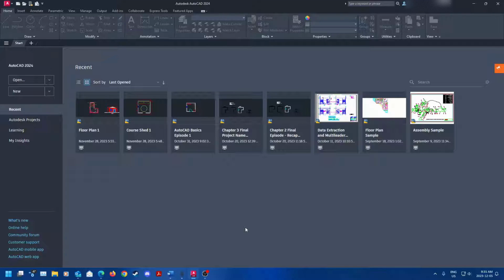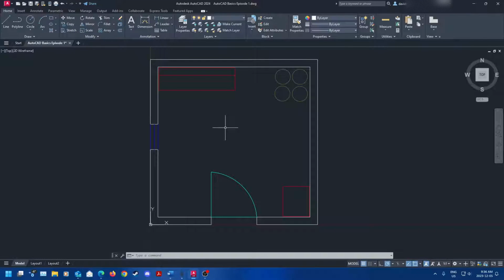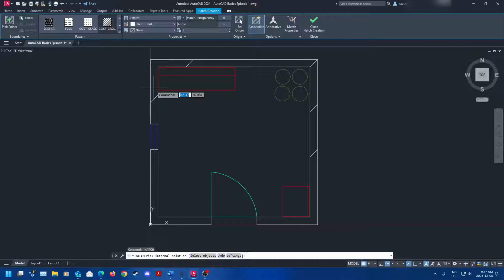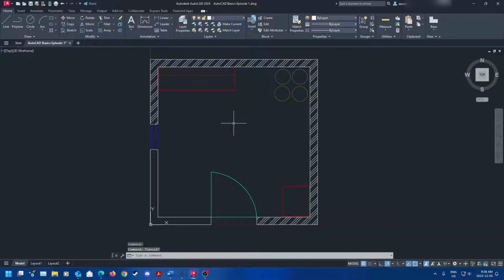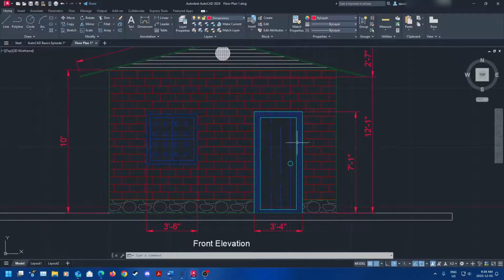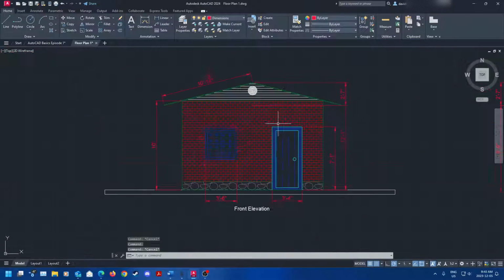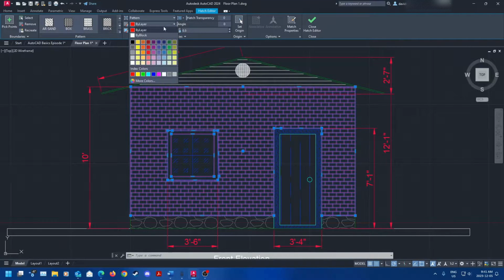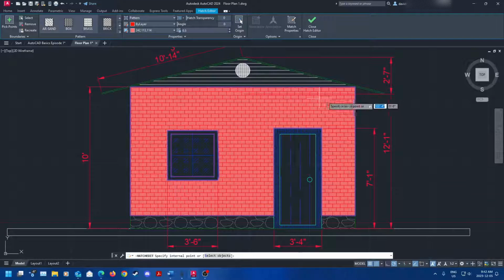Hatch Like the PROS In AutoCAD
Hatching is a skill every AutoCAD professional needs to know how to do. Today we learn how to hatch and edit hatching in AutoCAD 2024 (works with previous versions as well!)

Timestamps:

0:00 - Introduction
0:57 - Hatch Setup
2:38 - Hatch Example 1 - Floor Plan
4:41 - Hatch Example 2 Elevation View and Hatch Editing
8:25 - Final Comments - Subscribe!